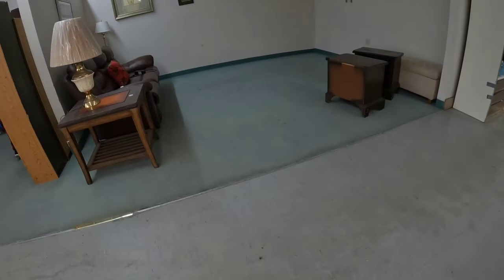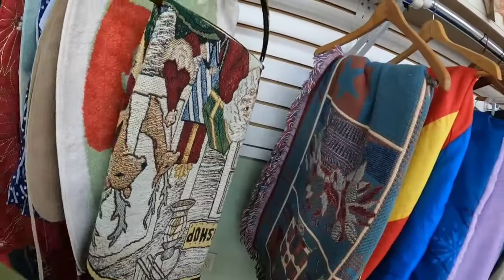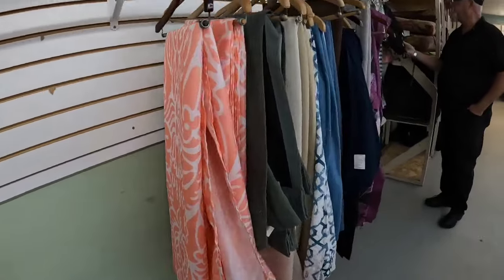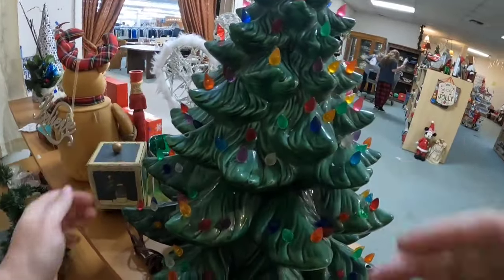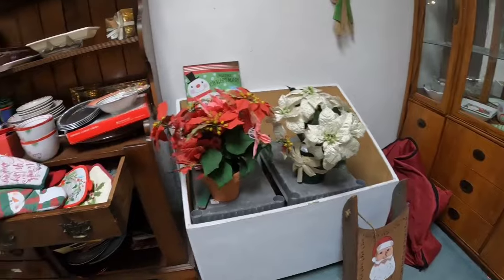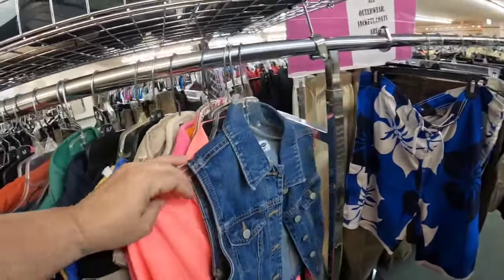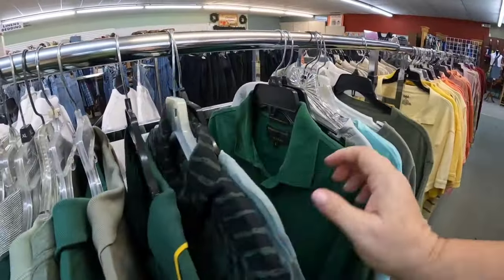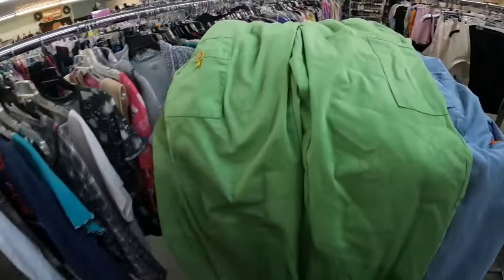Not much At The Thrift Store Today, But Some Cute Little Things!